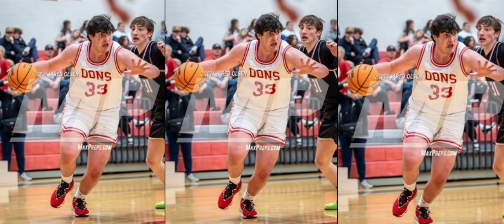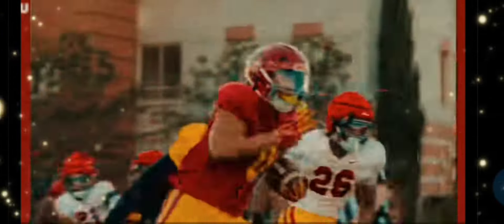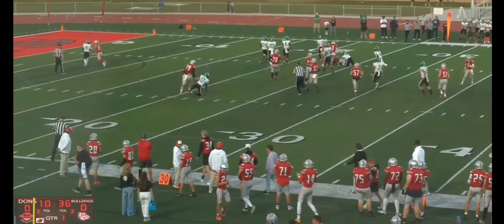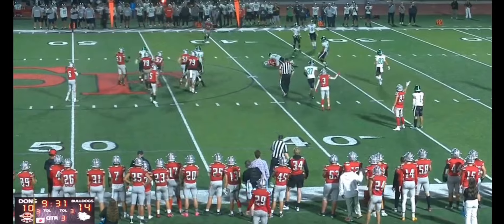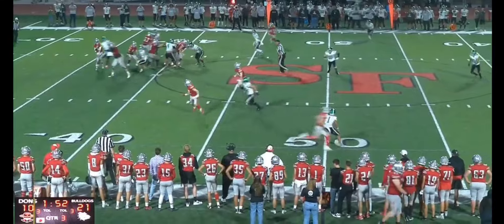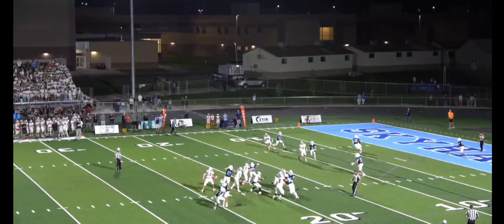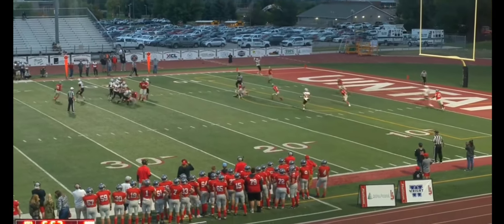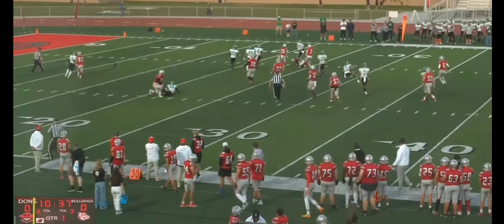6'8" 290 OT Aaron Dunn is Trending Right Now to Go 2 USC???